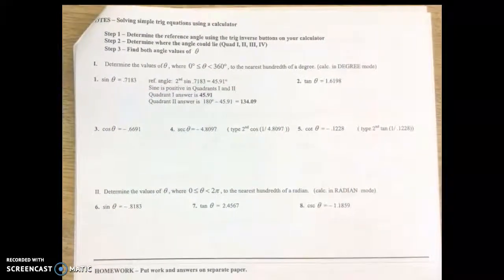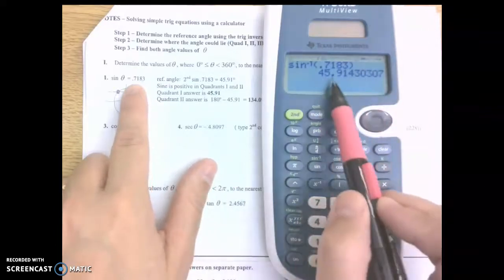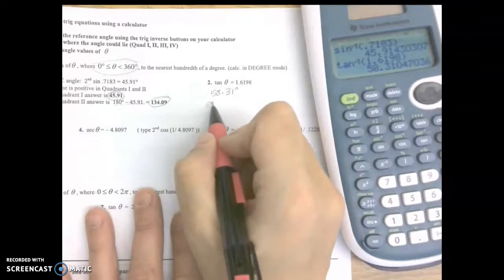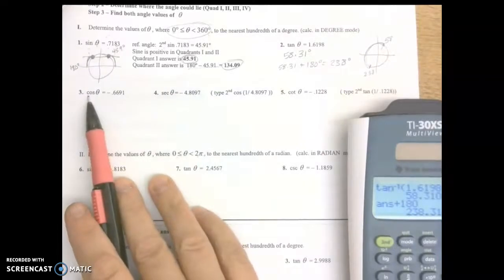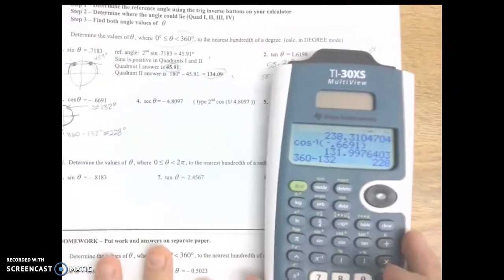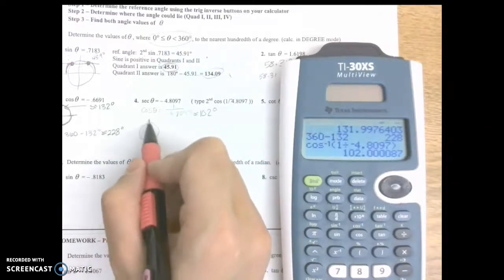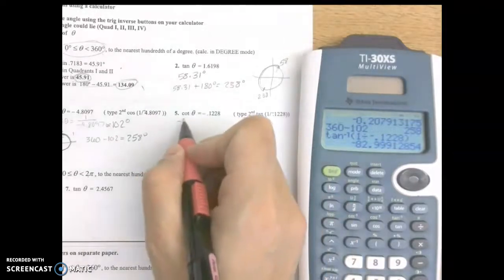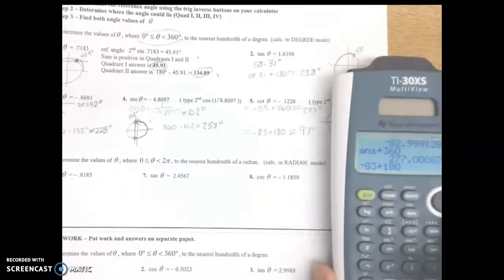M3D8 Part 2